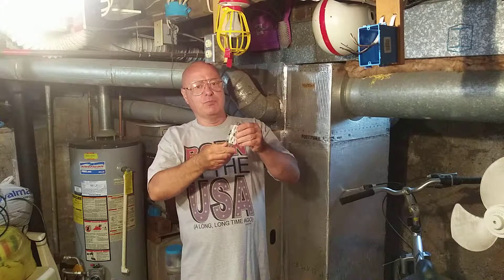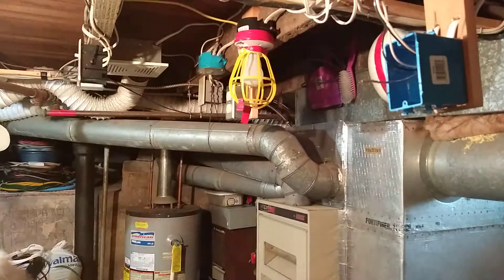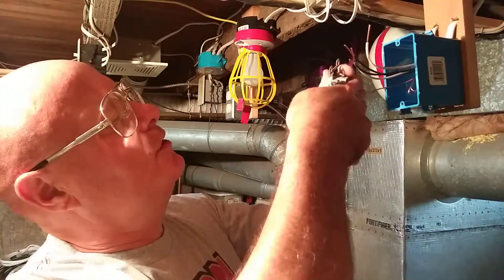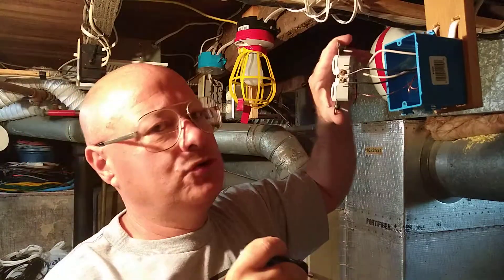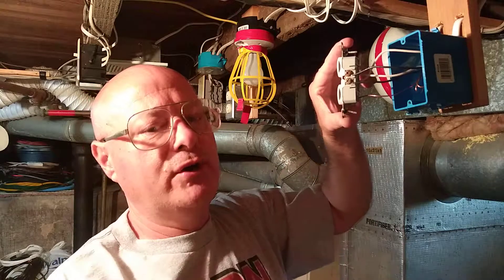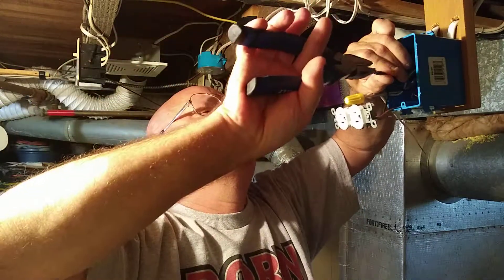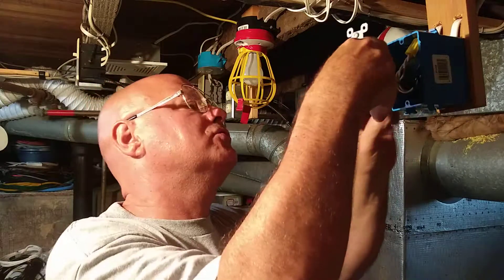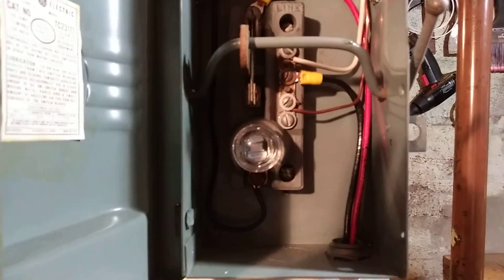I show and explain the difference between series and parallel wiring of a outlet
Wiring a wall outlet in series and in parallel advantage to series is if you have shallow box advantage to parallel if a li k breaks you dont loose the rest of the circuit(consult codes before doing wiring)